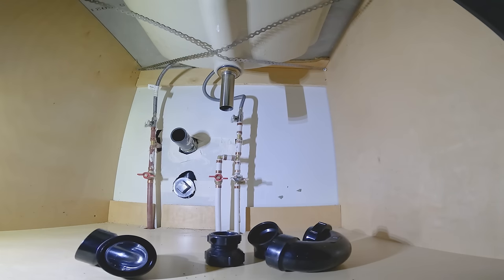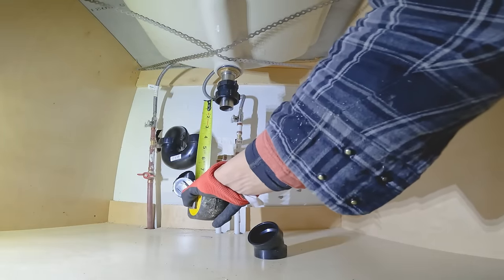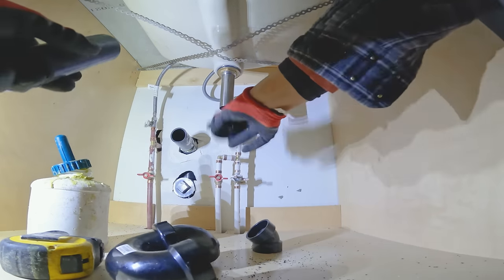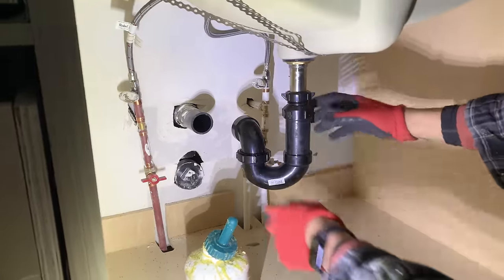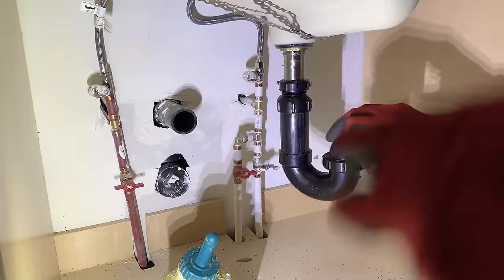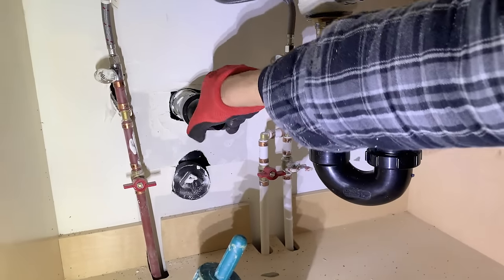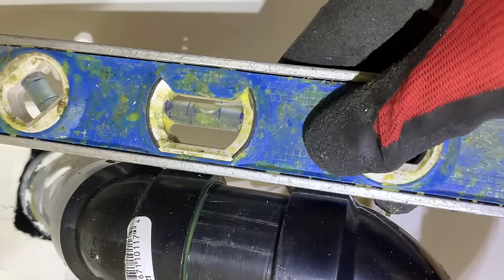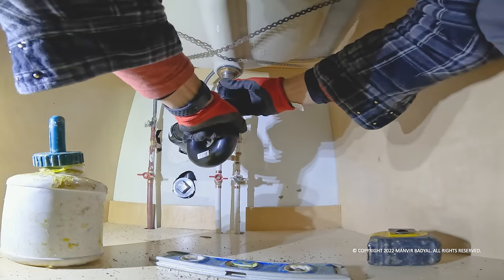P-Trap Installation: Drain Doesn't LINE UP with Bathroom Sink Pipe - 2022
P-Trap Installation: Drain Doesn't LINE UP with Bathroom Sink Pipe

Here is a video of me installing & explaining How to install a ptrap if the drain doesn't line up with sink discharge pipe.